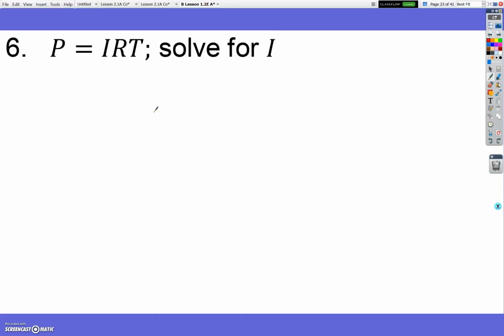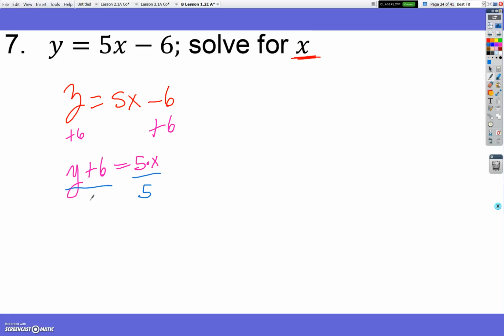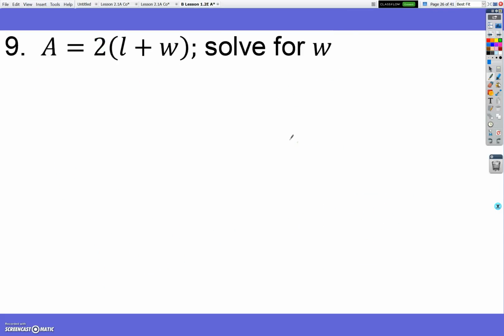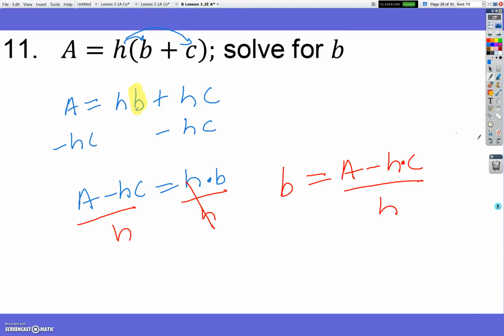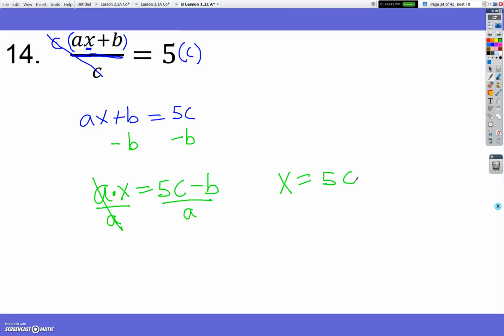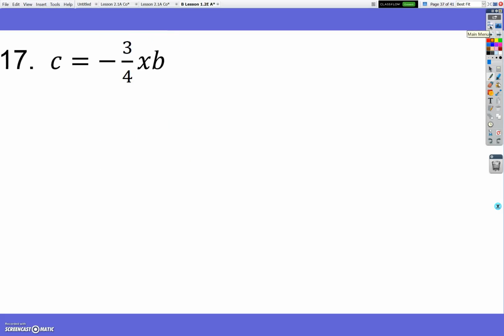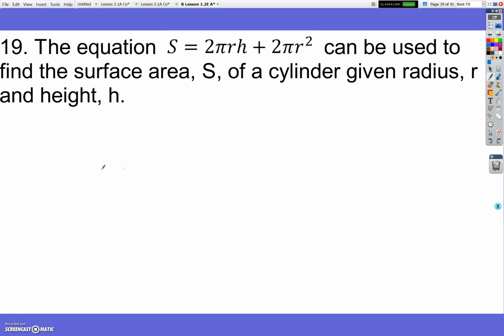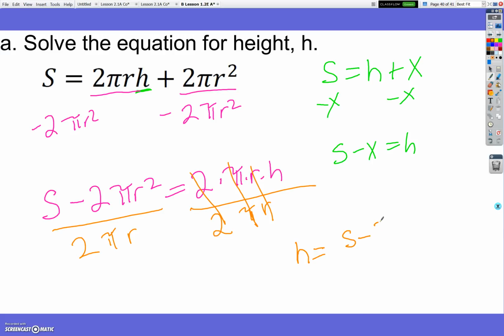1 2E Part 2